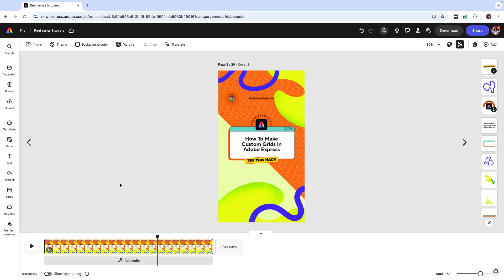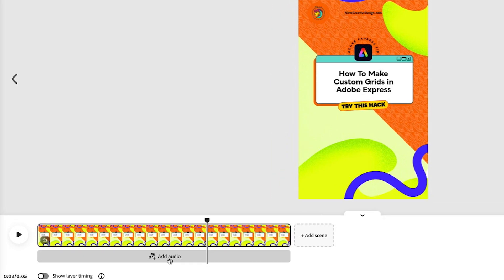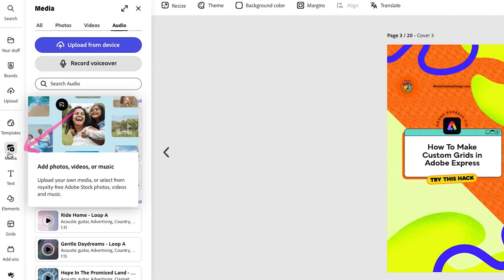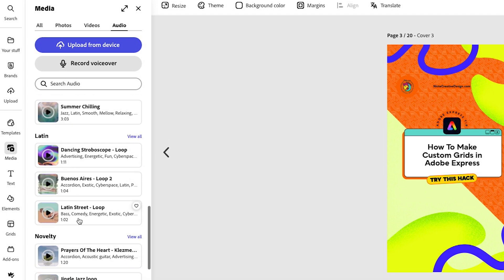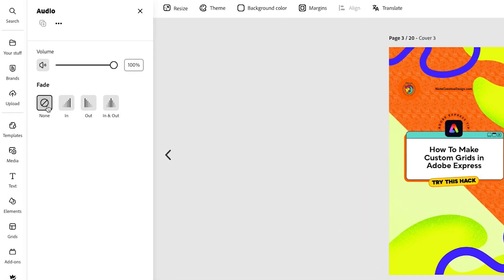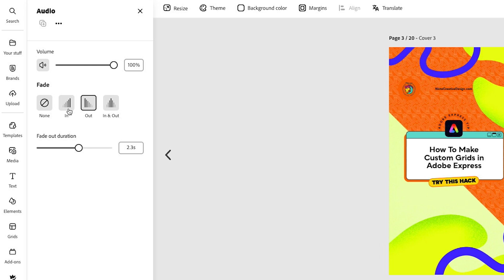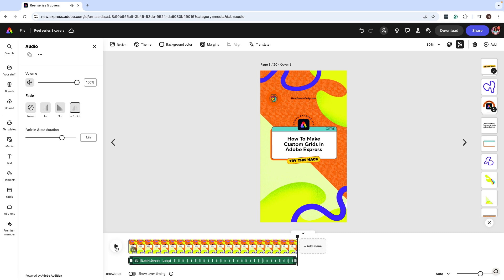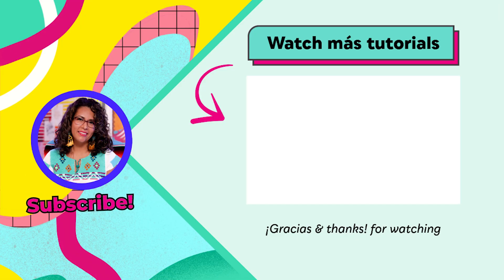Audio Transitions in Adobe Express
No more workarounds! Quickly enhance your music or audio content with the new audio fade-in and fade-out features in Adobe Express. In this video, we show you how to add fade-in and fade-out for free stock music using Adobe Express.